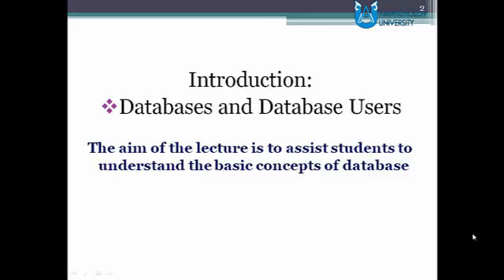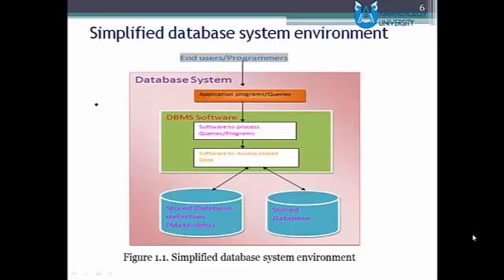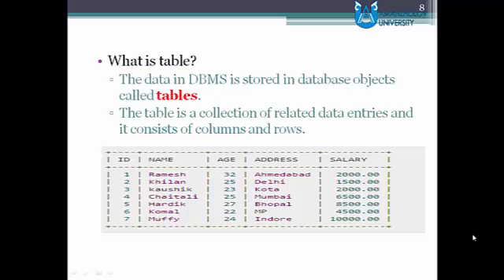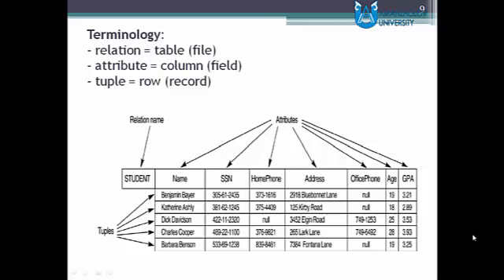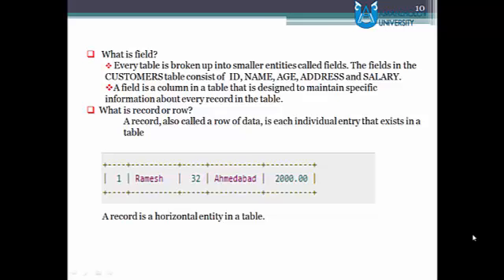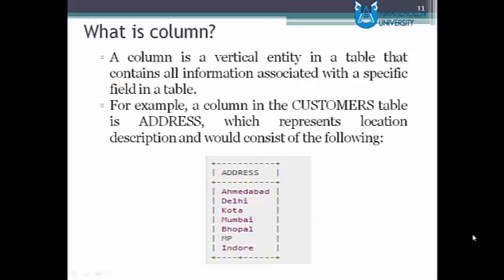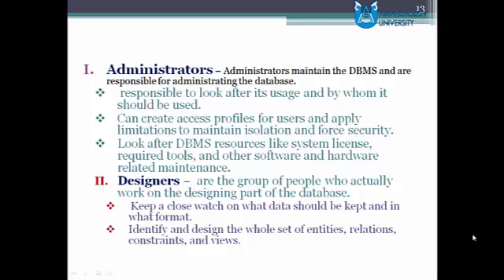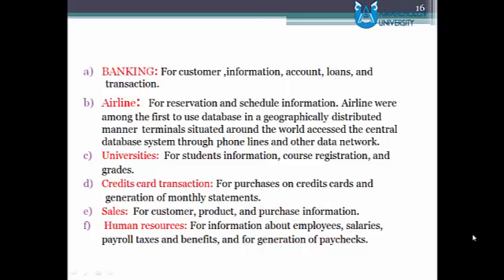Тлебалдинова А.С. Информационно-коммуникационные технологии (на англ. языке)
С.Аманжолов атындағы ШҚУ, Компьютерлік модельдеу және ақпараттық технологиялар кафедрасының оқытушысы, Phd докторы